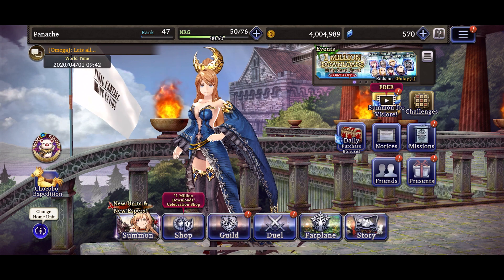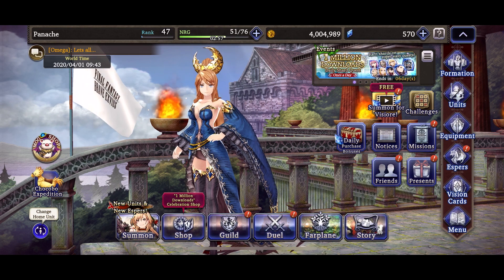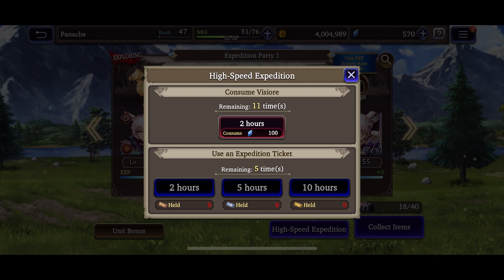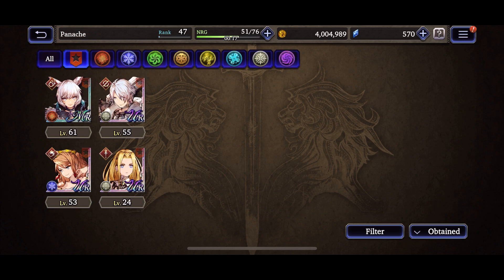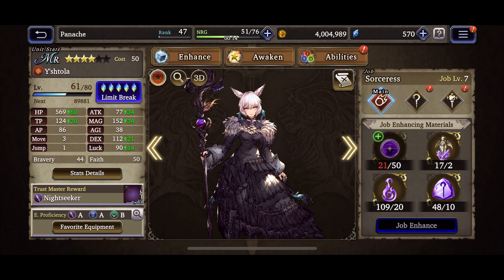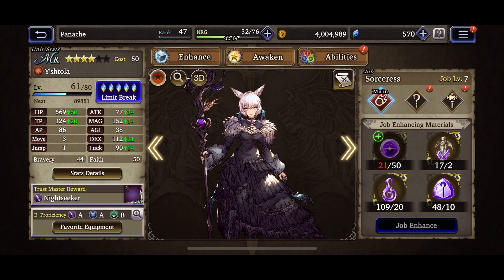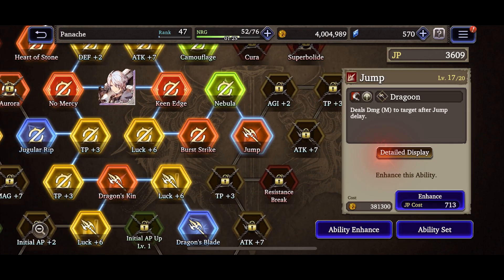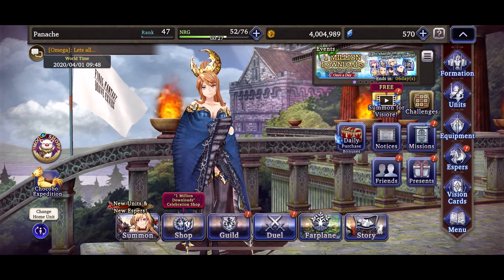One Week WOTV Gameplay F2P? Worth trying? [WOTV FFBE]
One Week Review of Final Fantasy War of Visions, is it F2P? Should you try it out?!